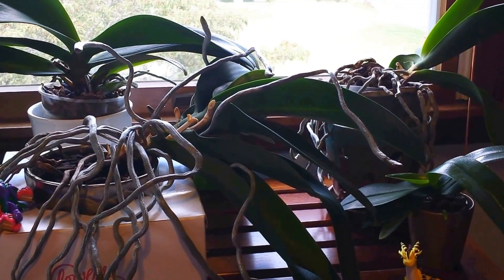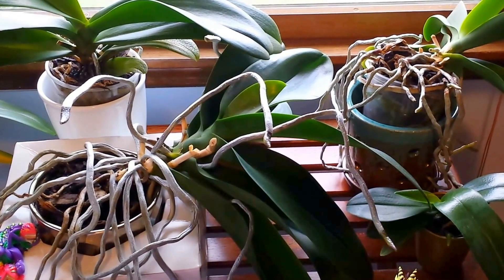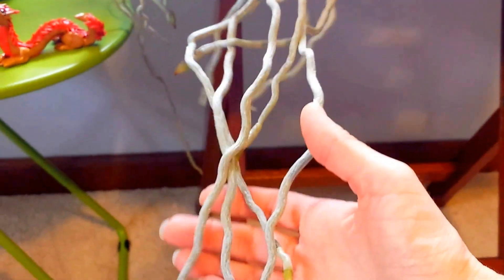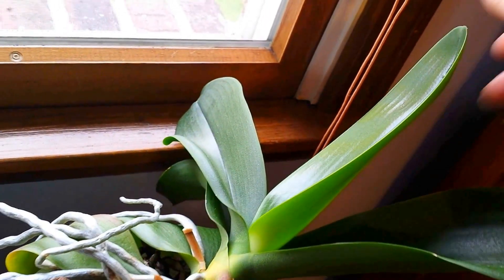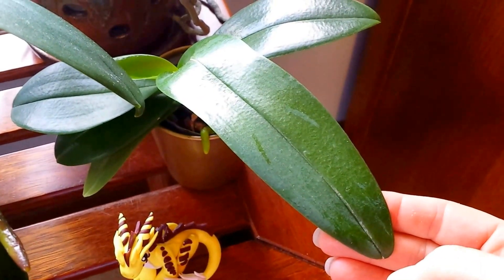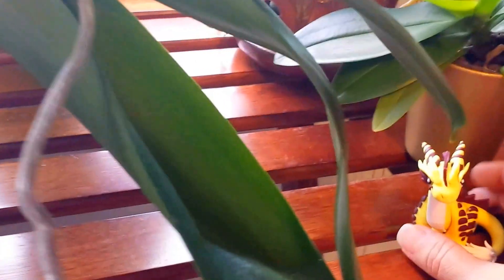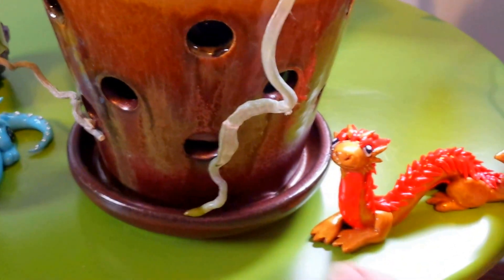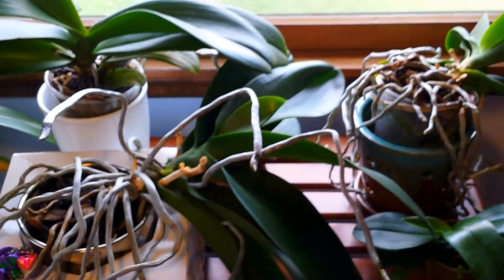How to know if your phals receive enough sunlight.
Leaf and root development in phalenopsis orchids.